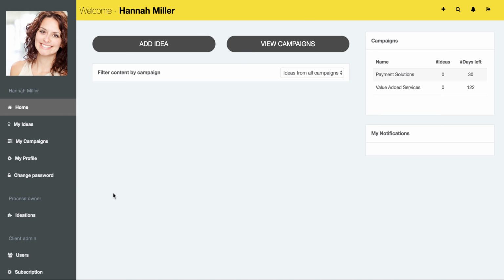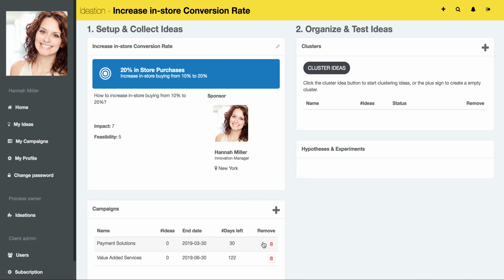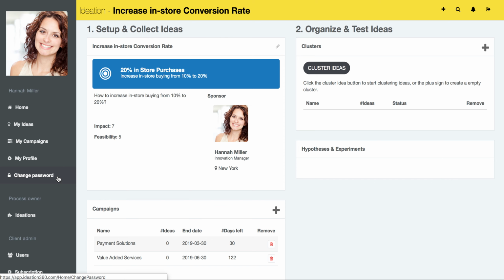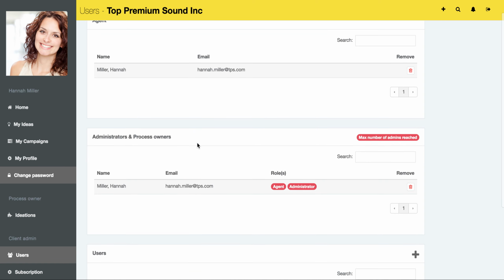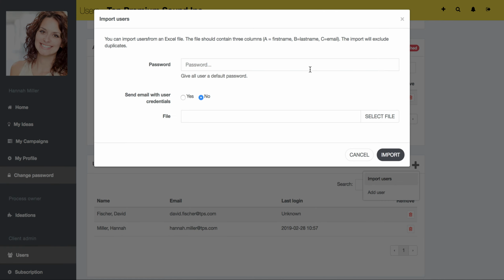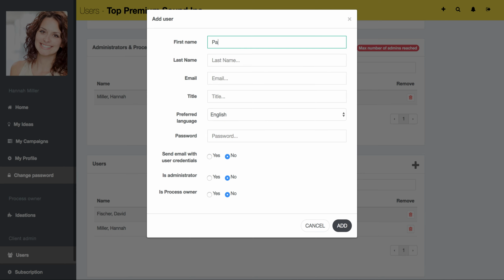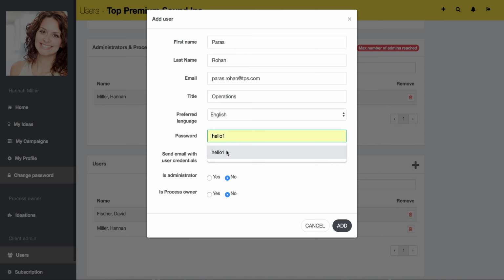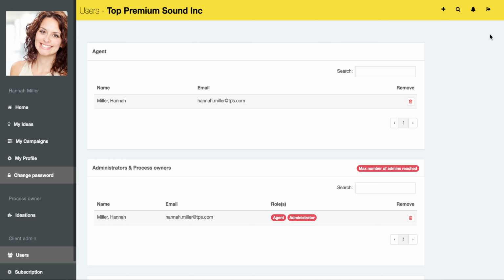Tutorial 4 Account Types & Invite Users